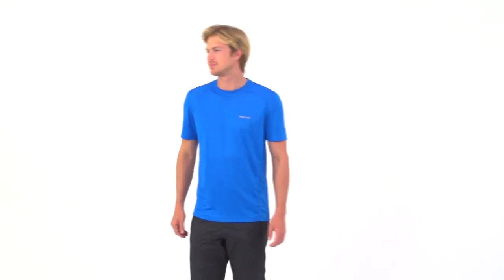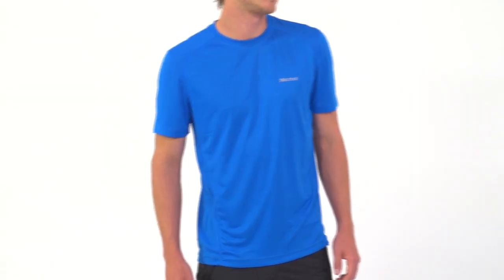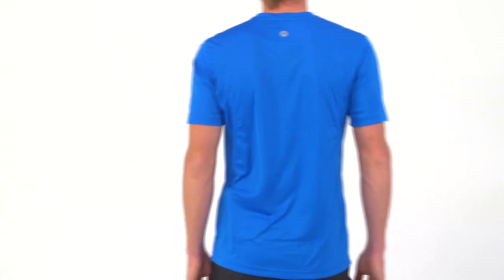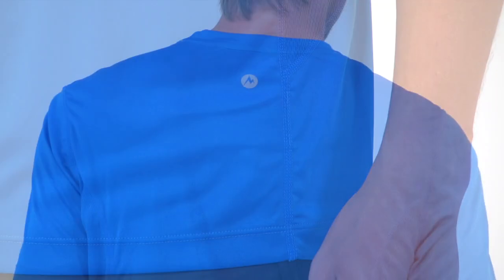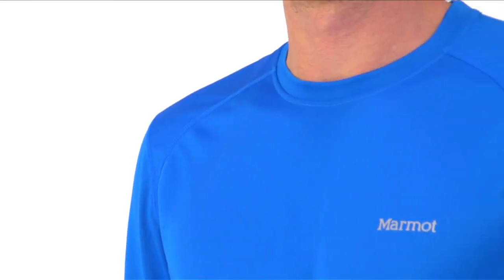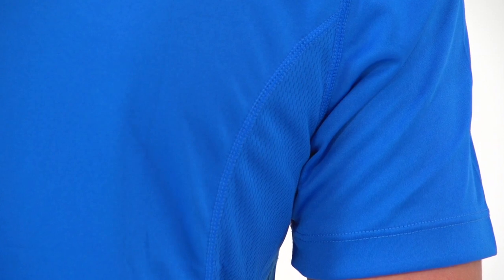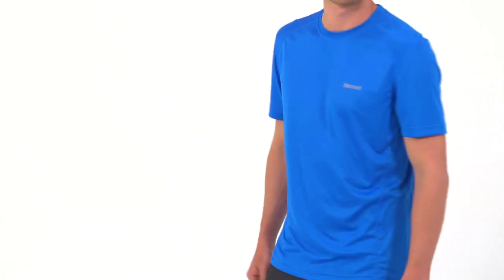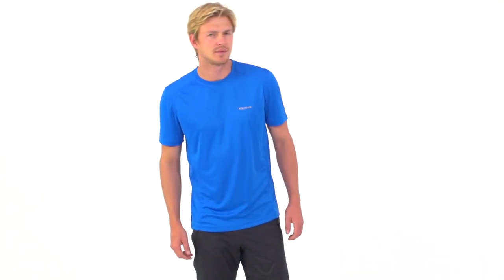Marmot Men's Windridge Short Sleeve Performance Shirt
Watch our Marmot Men's Windridge Short Sleeve Performance Shirt Video and learn more about recommended features.